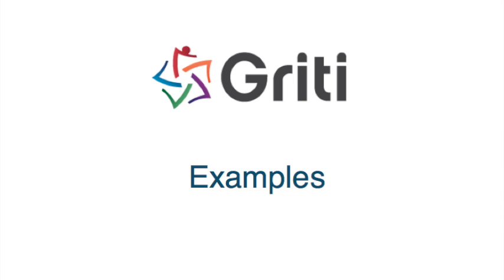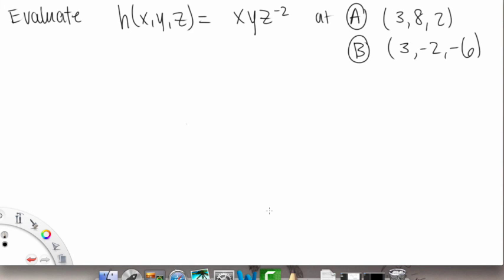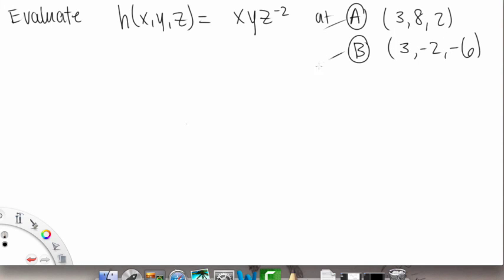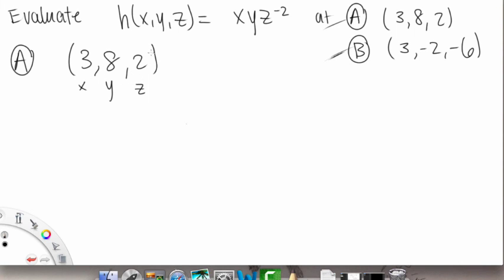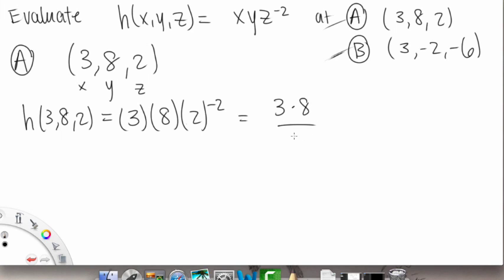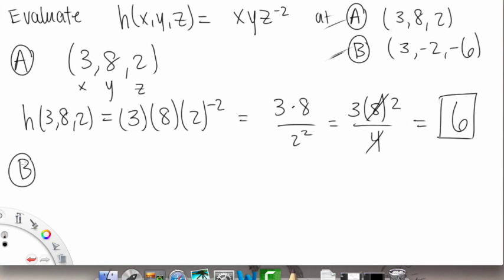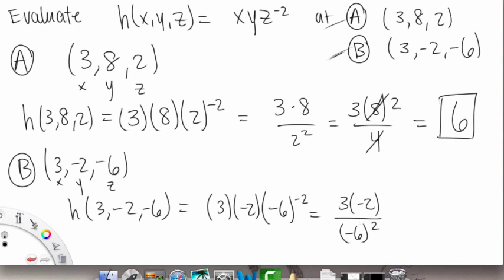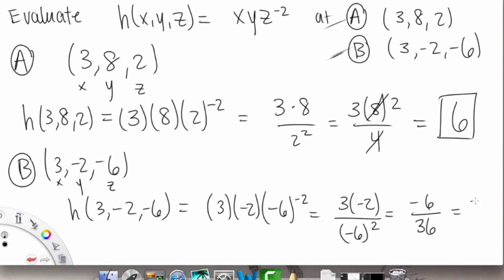Functions of Two or More Variables | Example 1 | Multivariable Calculus for Sci & Eng | Griti